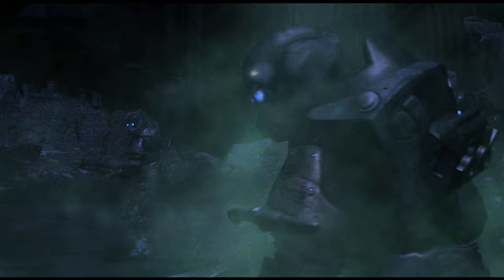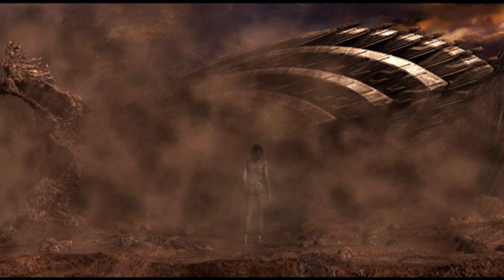FINAL FANTASY: THE SPIRITS WITHIN [2001] - Official Trailer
The year is 2065 AD. The Earth is infested with alien spirits, and mankind faces total extinction. Led by a strange dream and guided by her mentor, Dr. Sid, scientist Aki Ross struggles to collect eight spirits in the hope of creating a force powerful enough to destroy the alien presence and pure enough to protect the planet. With the aid of the Deep Eyes Squadron, Aki must save the Earth from its darkest hate and unleash the final spirit. FINAL FANTASY is the groundbreaking CGI film from the creators of the Final Fantasy Video Game Franchise.